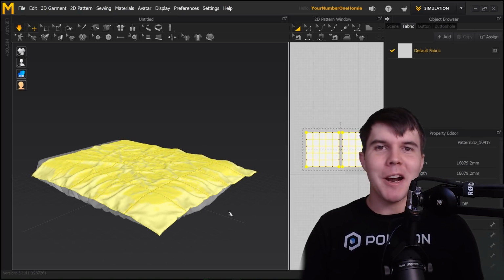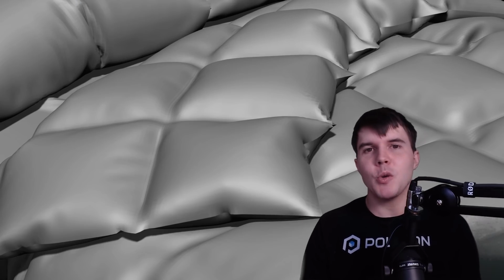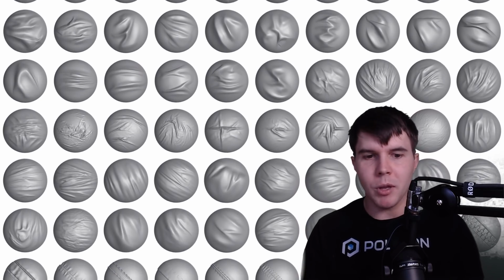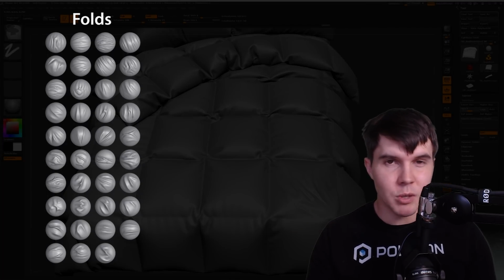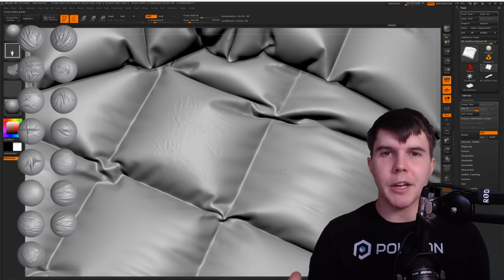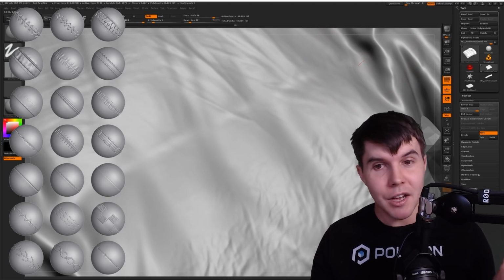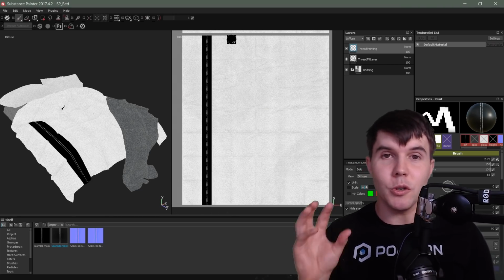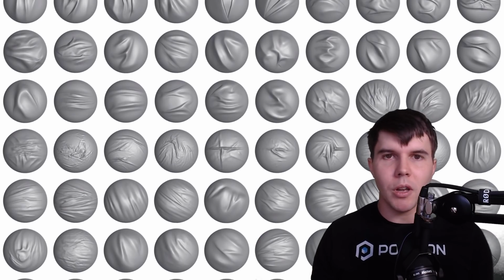How to make Marvelous Designer fabric look more realistic